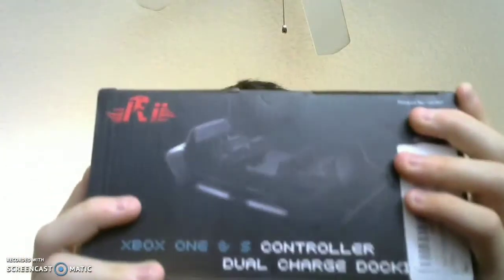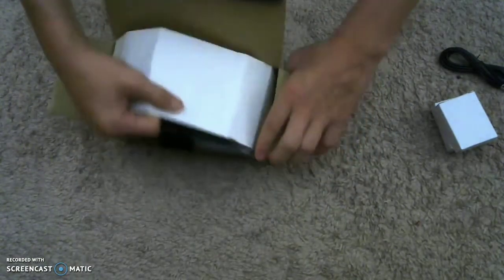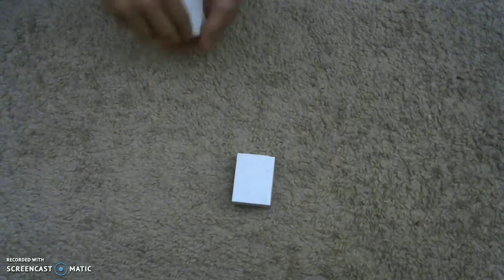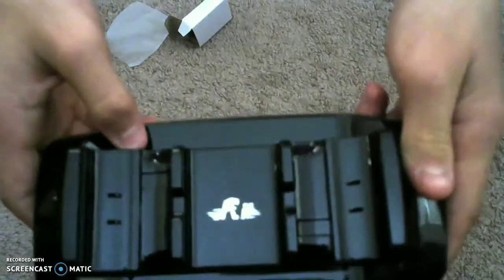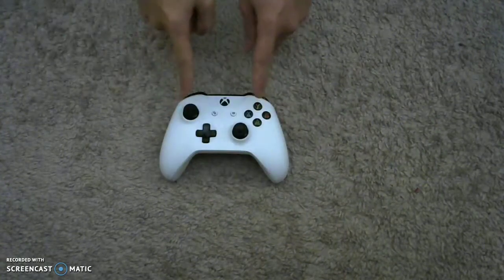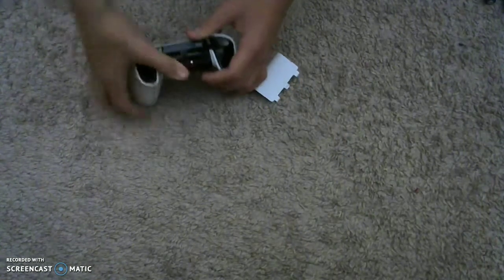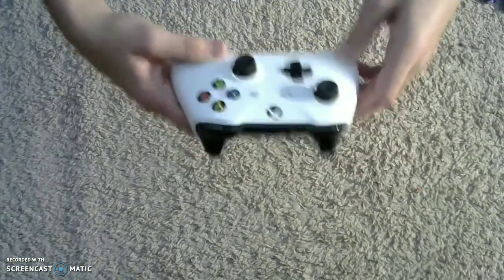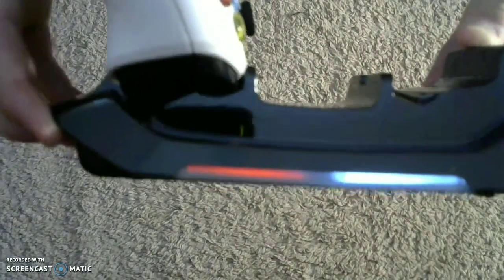Unboxing the Rii Xbox One Controller Charger!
Watch WyCo unbox the Xbox One Controller Charger by Rii!